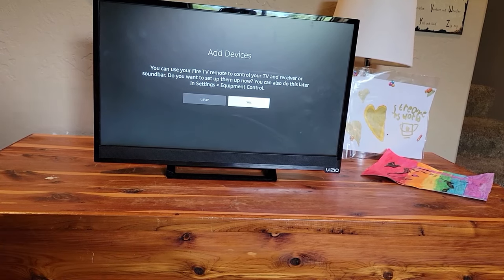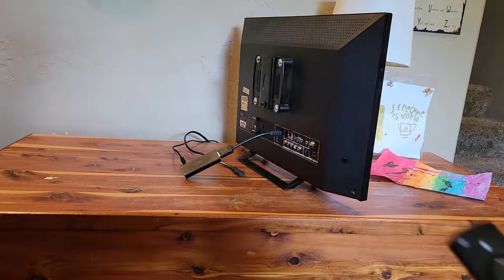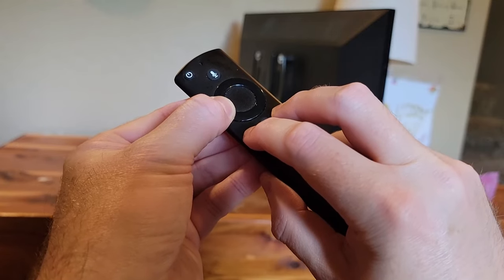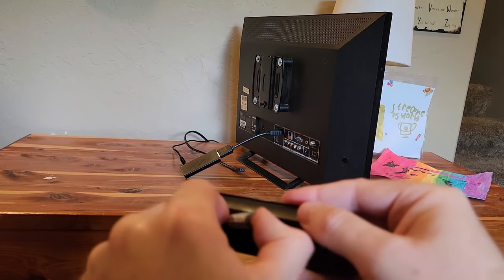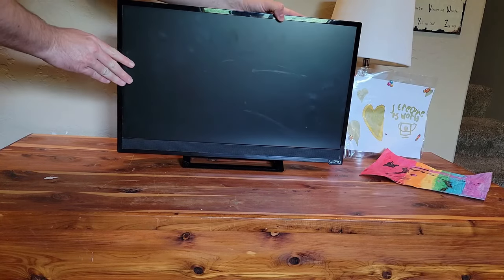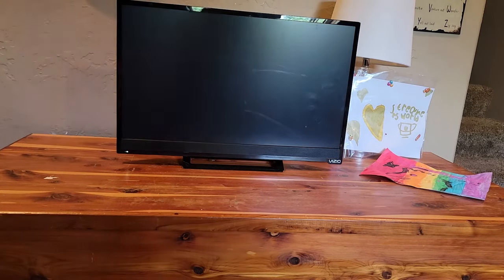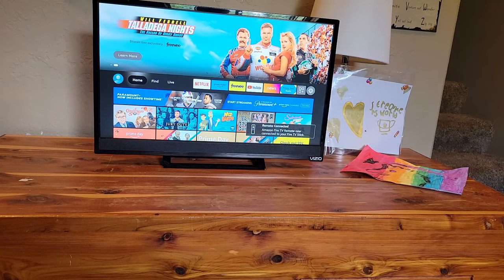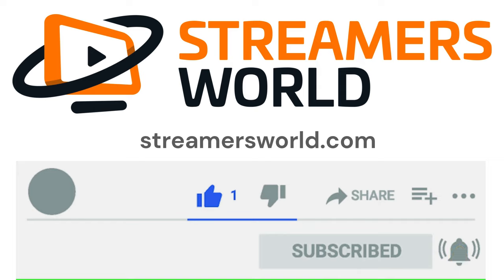How to Reset Fire TV/Firestick Remote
Step-by-step instructions on how to properly perform a reset on the Amazon Fire TV / Firestick remote control.